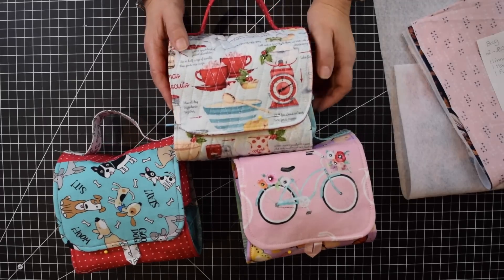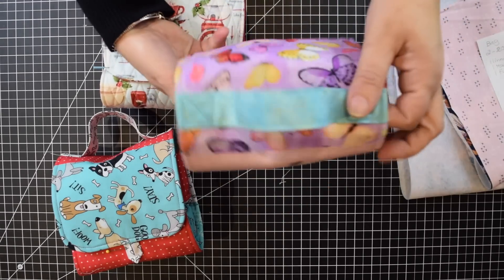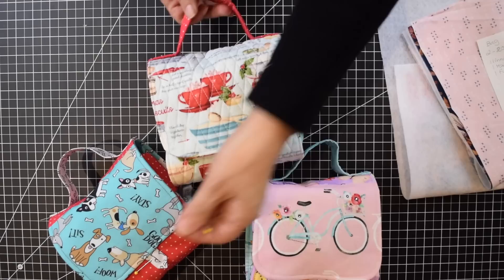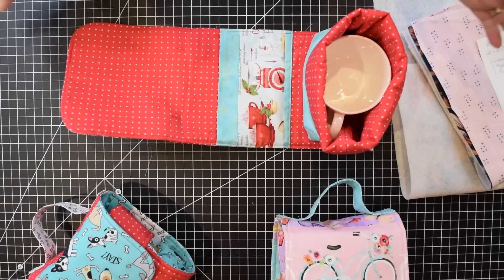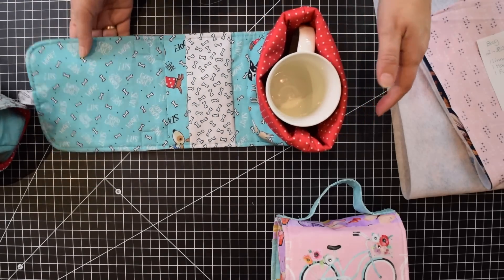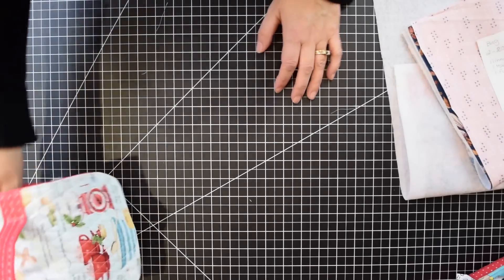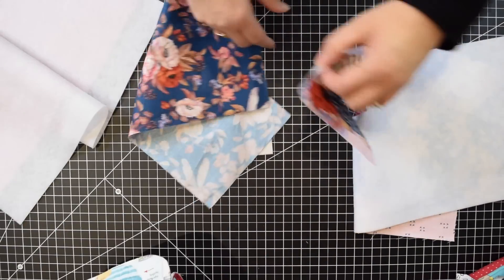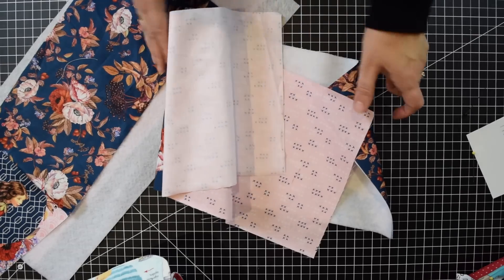Teacup Cosy Tutorial + Giveaway (Closed)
In today's sewing tutorial you will learn to sew your own teacup cosy for yourself or for a great gift. They may look complex, but these teacup cosys are actually very simple when broken down and we love how they turned out!

We thank you so much as always for your support for our channel as without you watching we wouldn't be here teaching our sewing tutorials!

Sewers Club Box Winner:
Fran Clay

Noelle Prairie
Cathy Hanlin
Karen Mcgirt
Linda T

We will be sending you all a message soon to claim your bag from our last video so please keep your eyes peeled.

We will also be giving away one of the teacup cosys shown in this video to one of you! Excludes countries or territories that have rules and regulations prohibiting giveaways. ie: Quebec. Winner will be chosen in the next video!

Owl Be Sewing♡